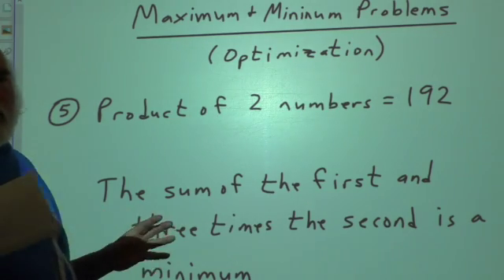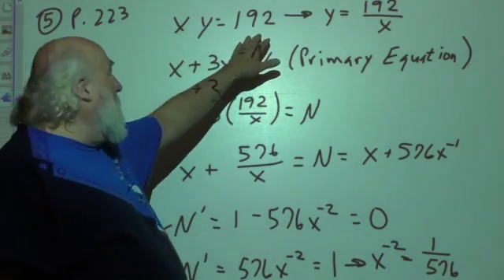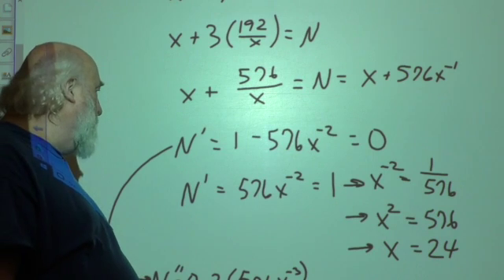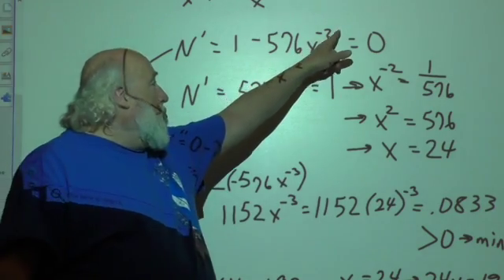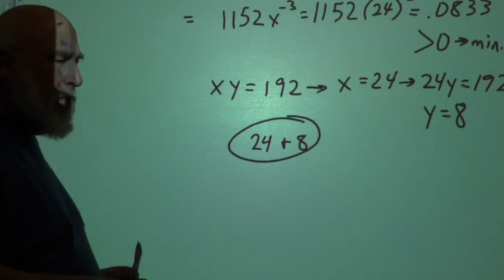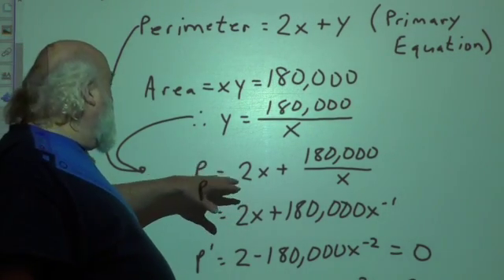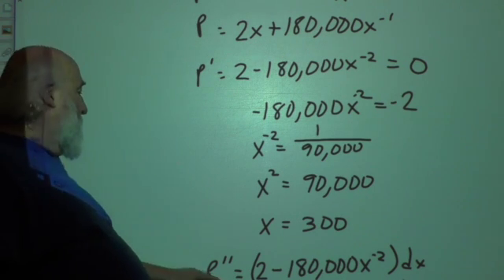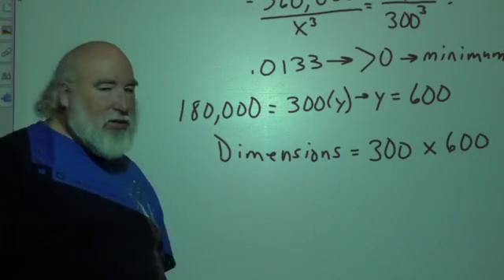Maximum and Minimum Problems SD 480p